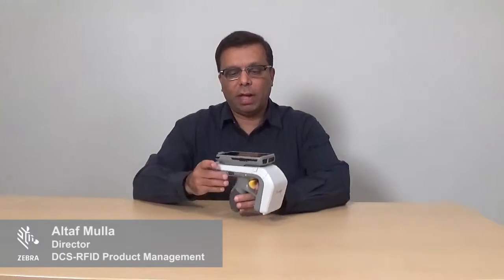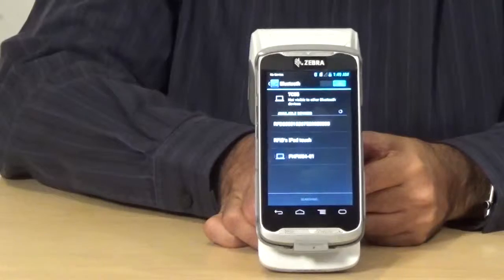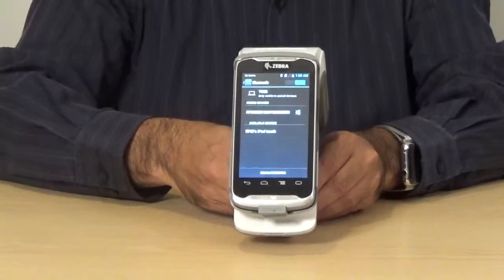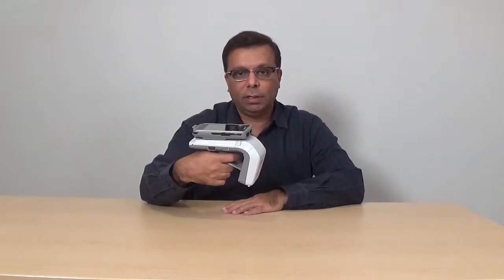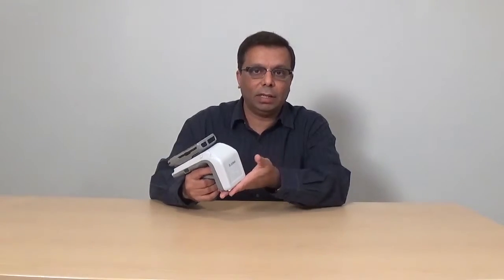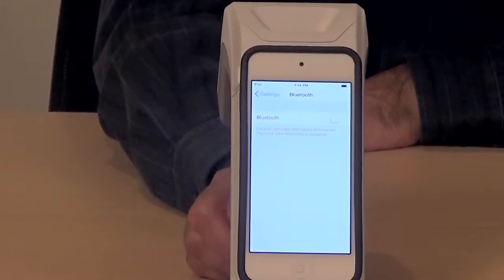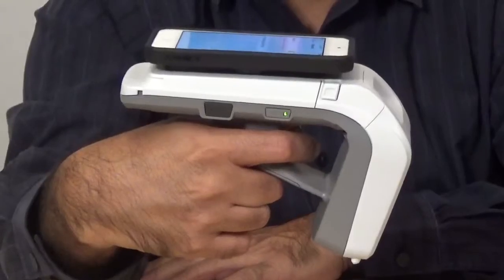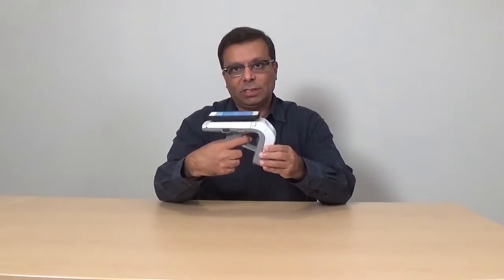RFD8500 Bluetooth Setup and Configuration iOS device pairing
This video will demonstrate how to pair an iOS device with the RFD8500 over Bluetooth.